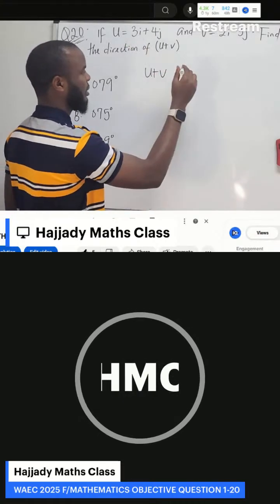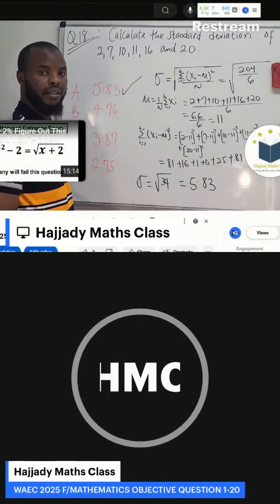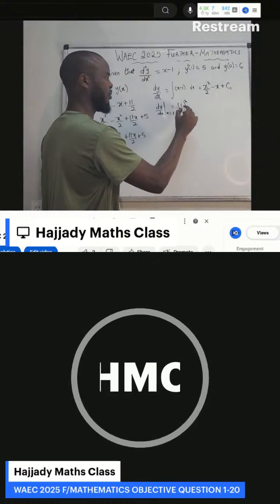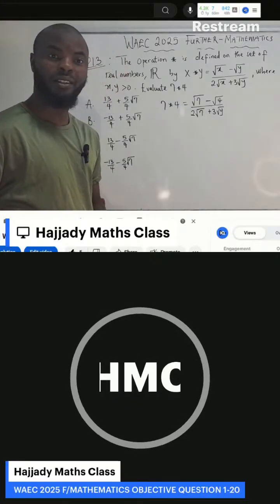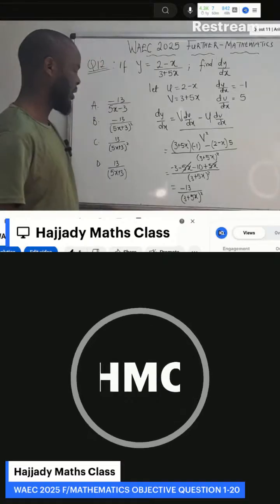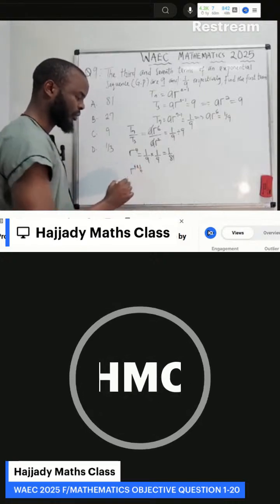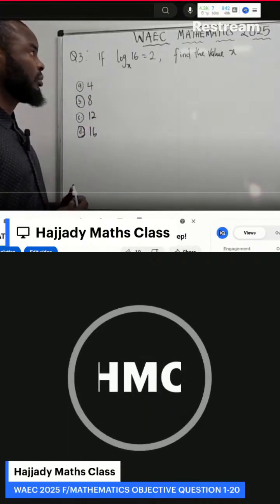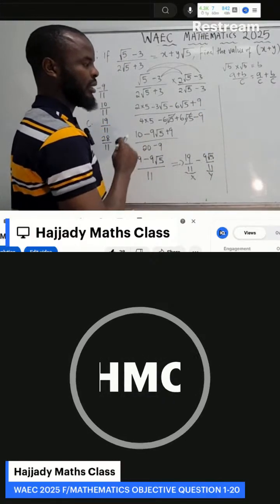F/MATHEMATICS QUESTIONS AND ANSWERS WAEC 2025